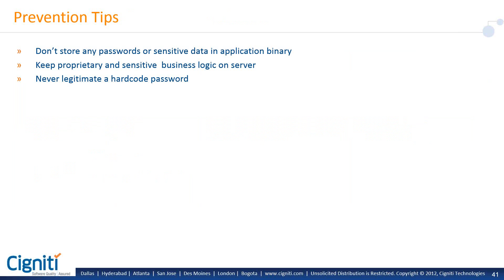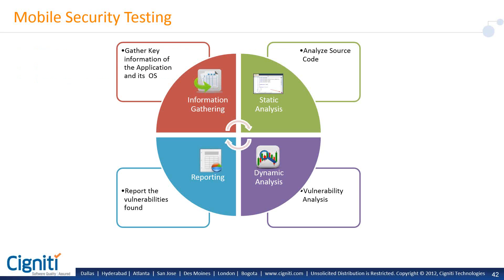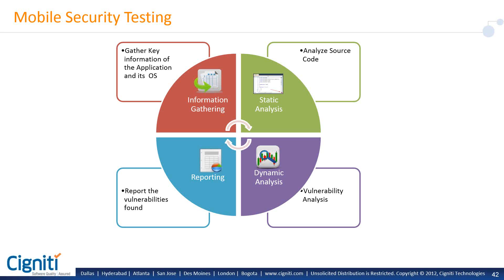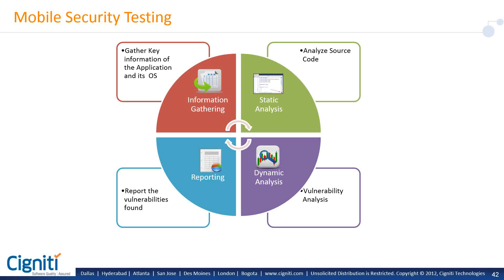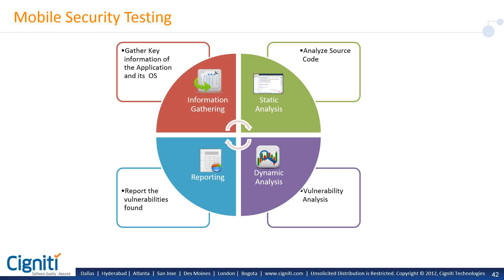Copy of Securing Mobile Applications